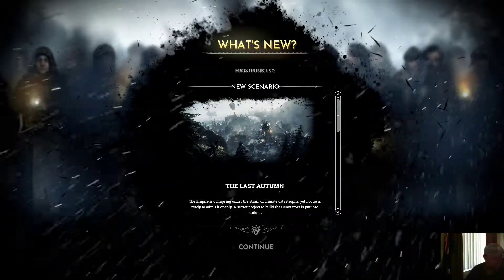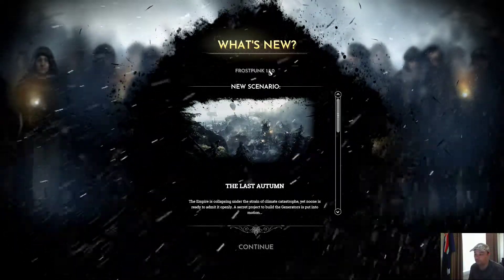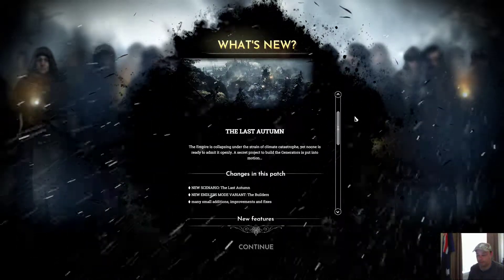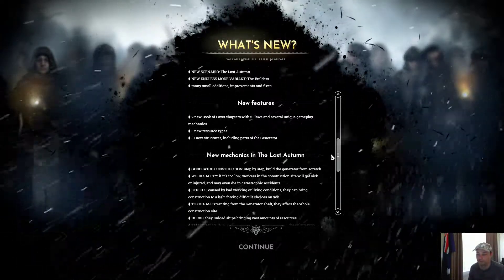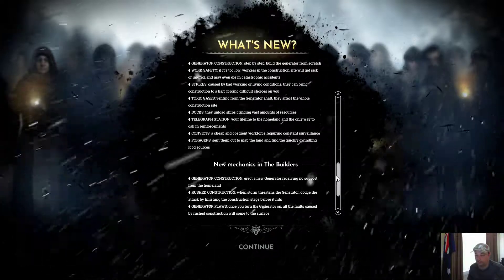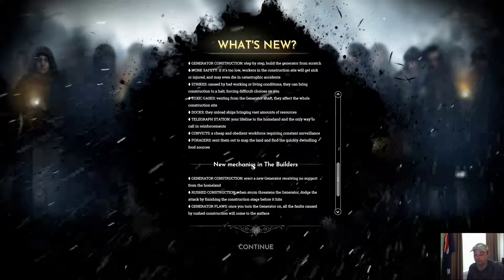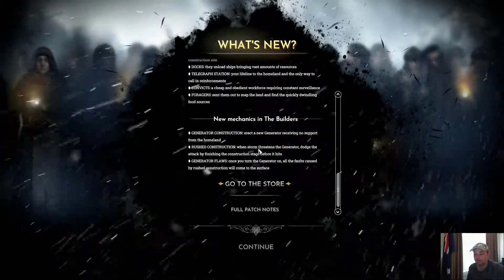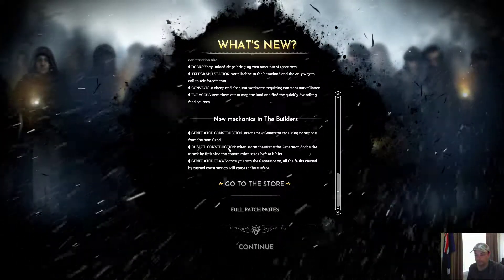Frostpunk | What's New In Frost Punk 1.5.0